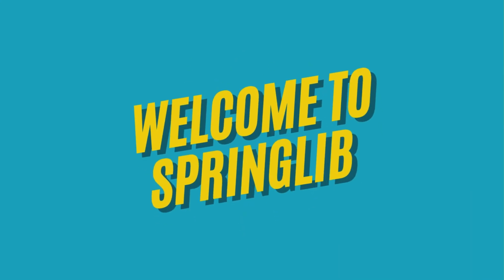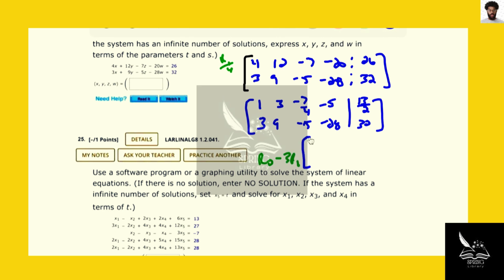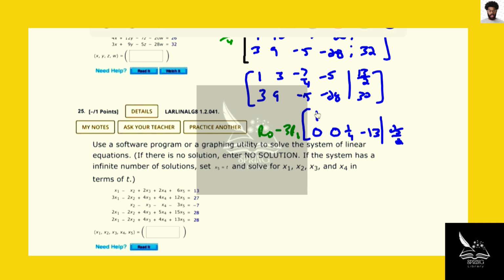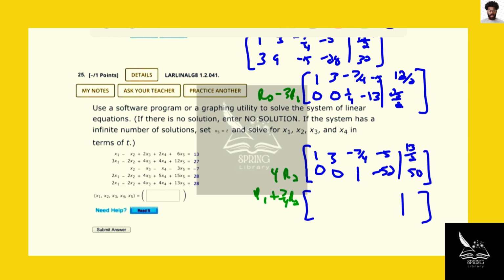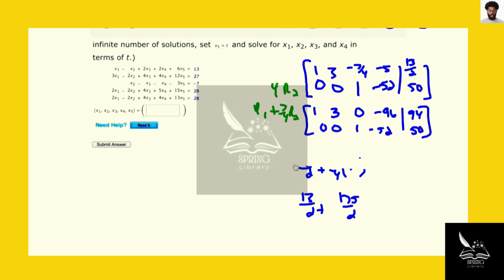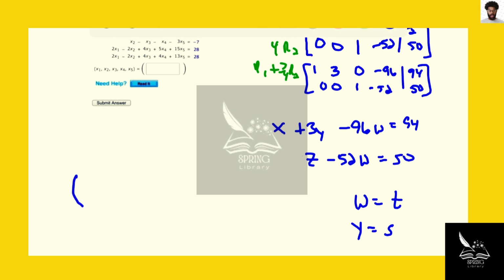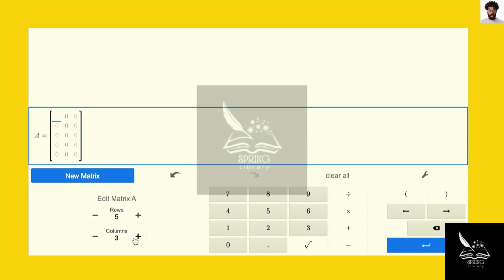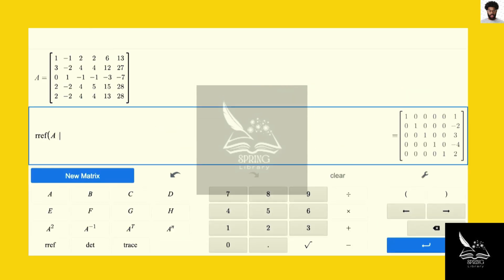[Math]Solve the system using either Gaussian elimination with back-substitution Gauss-J